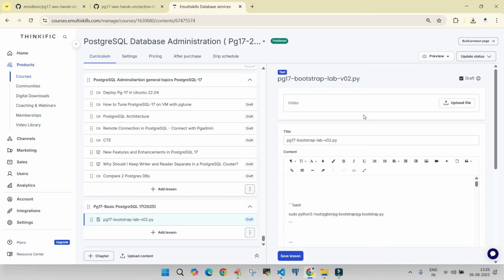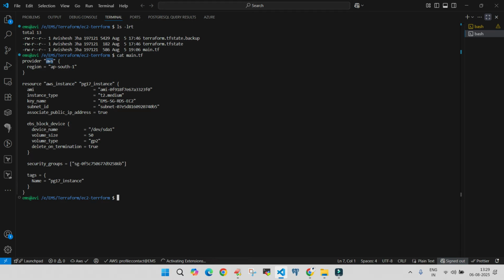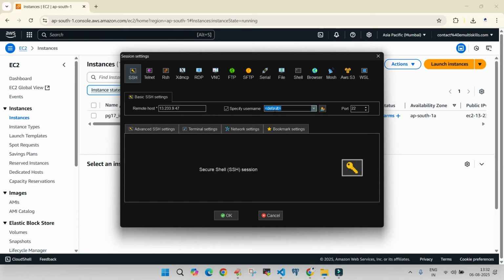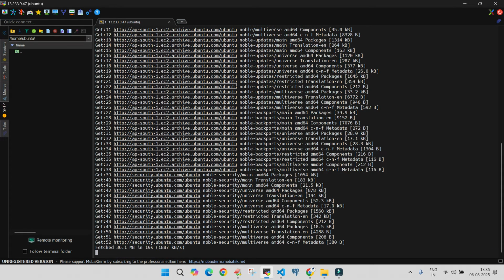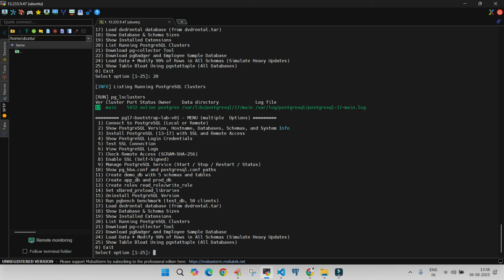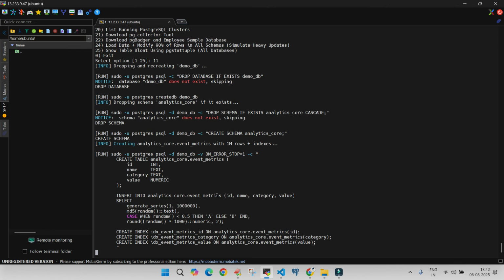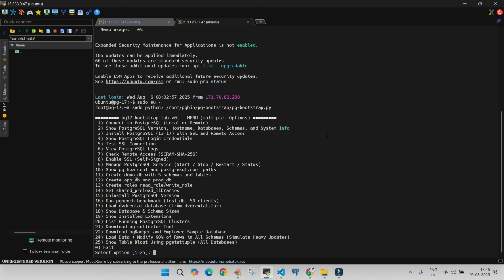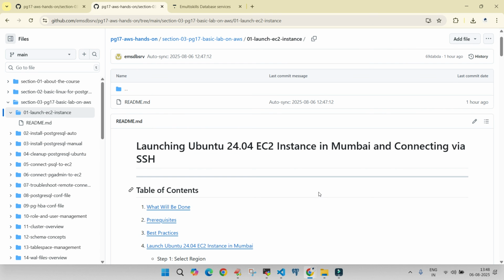PostgreSQL Automation tool (pg13-17 bootstrap Automation tool)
PostgreSQL Automation tool -Multiple options

pg17-bootstrap-lab-v01 – MENU (multiple Options)
 1) Connect to PostgreSQL (Local or Remote)
 2) Show PostgreSQL Version, Hostname, Databases, Schemas, and System Info
 3) Install PostgreSQL (13–17) with SSL and Remote Access
 4) Show PostgreSQL Login Credentials
 5) Test SSL Connection
 6) View PostgreSQL Logs
 7) Check Remote Access (SCRAM-SHA-256)
 8) Enable SSL (Self-Signed)
 9) Manage PostgreSQL Service (Start / Stop / Restart / Status)
10) Show pg_hba.conf and postgresql.conf paths
11) Create demo_db with 5 schemas and tables
12) Create app_db and prod_db
13) Create roles read_role/write_role
14) Set shared_preload_libraries
15) Uninstall PostgreSQL Version
16) Run pgbench benchmark (test_db, 50 clients)
17) Load dvdrental database (from dvdrental.tar)
18) Show Database & Schema Sizes
19) Show Installed Extensions
20) List Running PostgreSQL Clusters
21) Download pg-collector Tool
22) Download pgBadger and Employee Sample Database
24) Load Data + Modify 90% of Rows in All Schemas (Simulate Heavy Updates)
25) Show Table Bloat Using pgstattuple (All Databases)
0) Exit
Select option [1–25]: